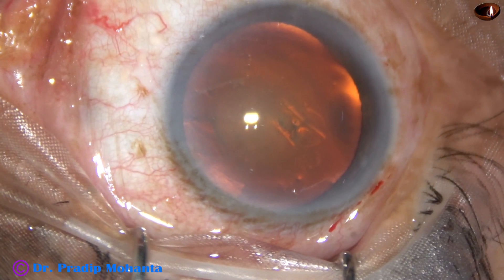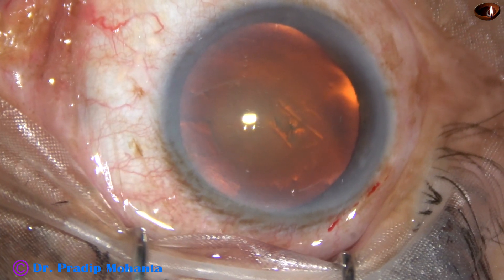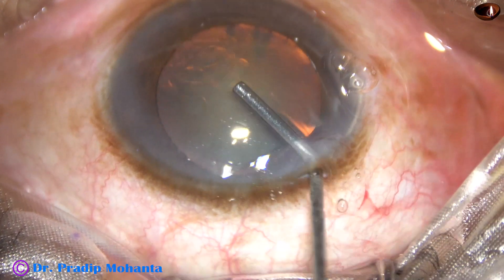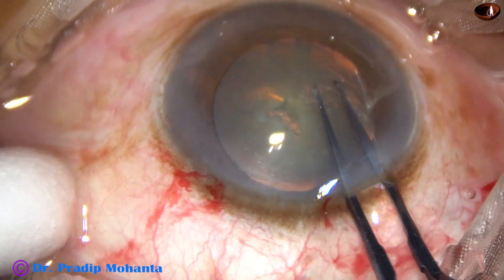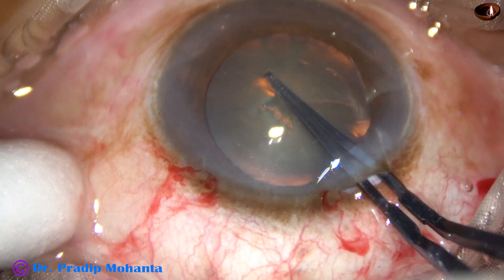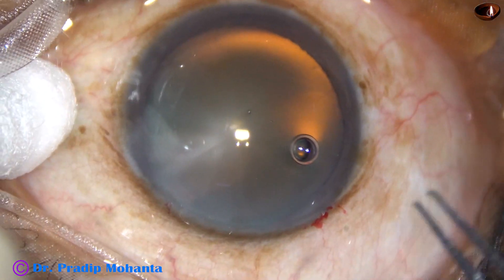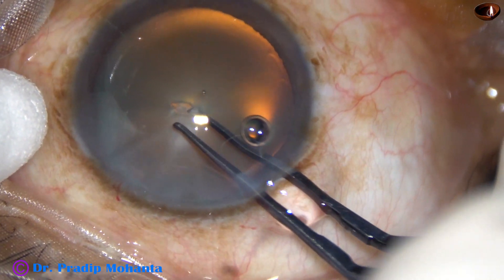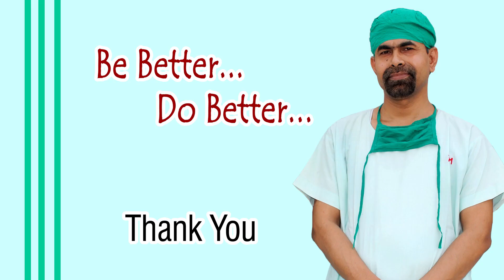Maintain social distancing, keep learning online : Capsulorhexis, Pradip Mohanta, 28th March, 2020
In this video, I have discussed about Capsulorhexis which is an important step in Cataract surgery.